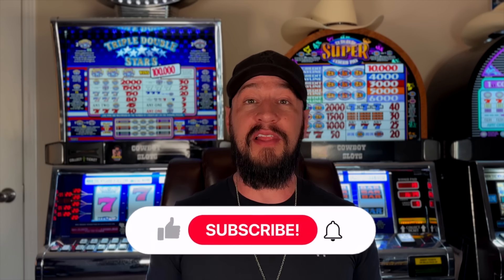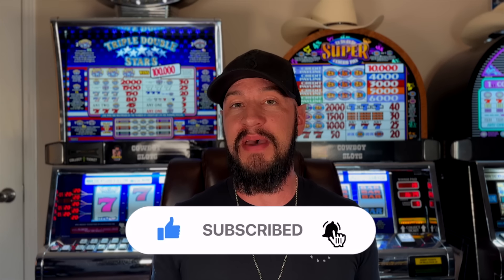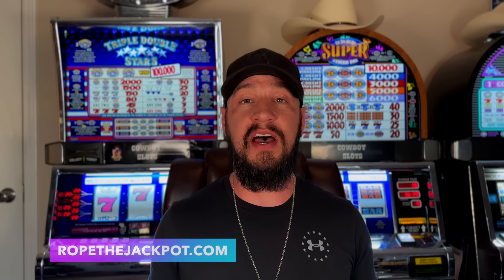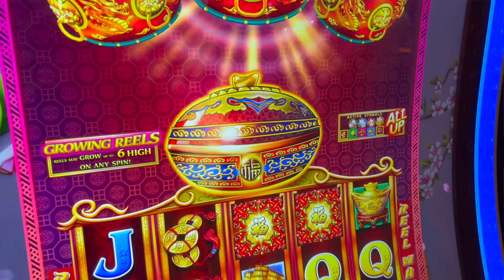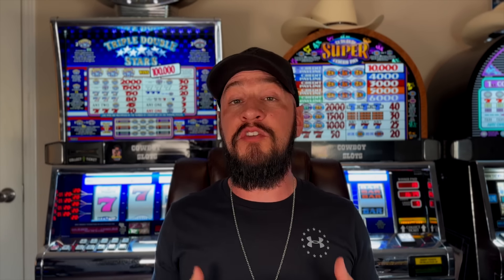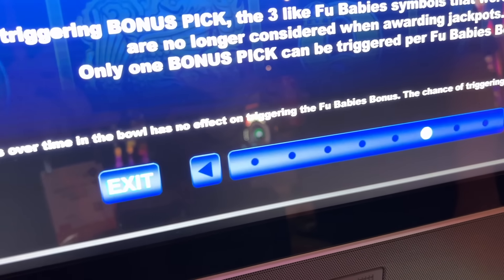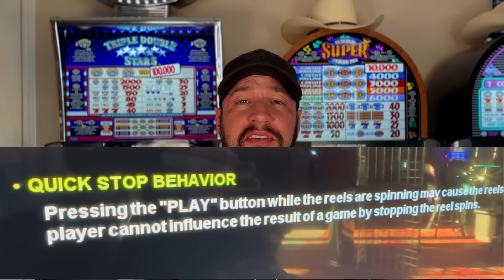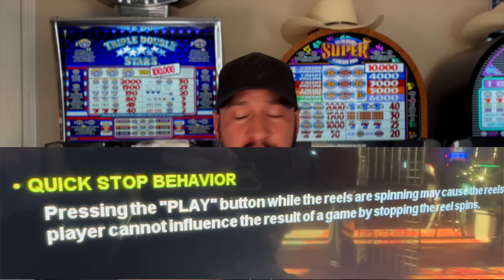TOP 5 SLOT MACHINE Mind Tricks 🎰 KNOW before you PLAY! Answered by a Slot Tech! 😱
Are you a fan of slot machines but wonder why you can't seem to walk away? Our latest video covers 5 ways a slot machine tricks you into playing. See the mesmerizing visuals of pots filling with coins, near hits that keep you on the edge of your seat, and buying a bonus that gives you false hope.

We also delve into the must-hit-by games that lure you in with the promise of a big payout. Don't miss out on this eye-opening video that reveals the secrets behind slot machines. Watch now and become a more informed player!

Win at slots. How to play slots. Slot machine jackpots. Live slot play. Casinos. Tips and tricks. Free. Better your luck. Better your chances. Massive win. Hand pay. Best slots. Myths. True or false. How to win. Gambling. Betting. Best play. Top dollar. Pinball. Double diamond. IGT. Aristocrat. Konami. Bally. Las Vegas. Games. Huge win. new slots. Old slots. Fun. Travel. Vacation. Budgeting.